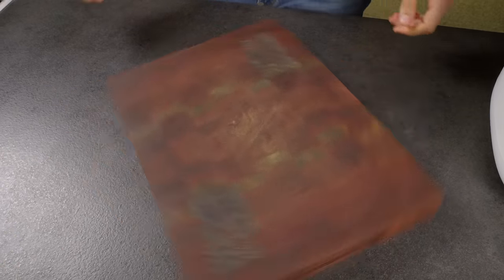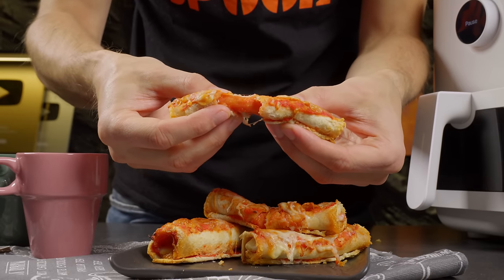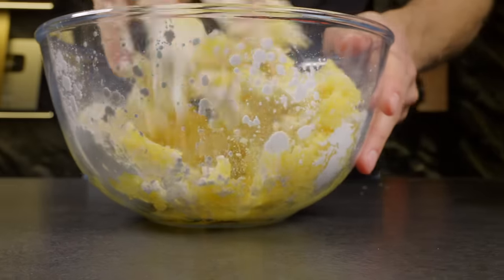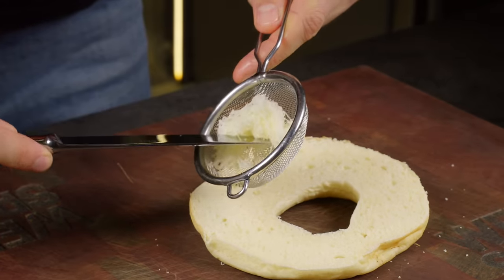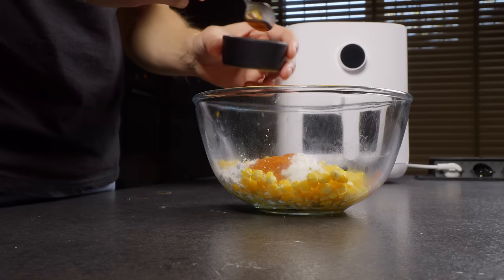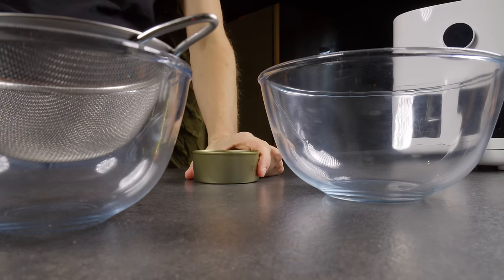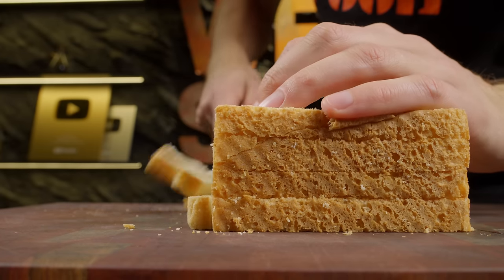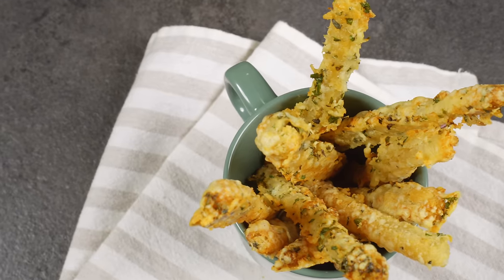You Don't Know Half of Them! 7 Tricks With Air Fryer That Are Borderline Genius!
🔥 Discover the Magic of Air Fryer: 7 Quick, Easy, and Delicious Recipes! 😋 Get ready to elevate your culinary game with these scrumptious air fryer creations. From crispy pizza rolls to mouthwatering sweet and spicy potato gnocchi, these recipes are a game-changer. Prepare to be amazed! ✨

We really hope you enjoy our video. Please tell us what do you think about them.

🔥Supporting us, you are helping Ukraine!💪

Contents:
00:00 - 🎬 Intro
00:24 - 🍕 Air fried pizza rolls
01:53 - 🍗 Air fried BBQ nuggets
03:21 - 🥔 Air fryer gnocchi from yesterday's potato puree
04:54 - 🥯 Air fryer bagel breakfast
06:30 - 🌽 Crispy air fryer corn for snacking
08:33 - 🐟 Air fried fish sticks
10:11 - 🥖 Air fried bread sticks

✅ Air fried pizza rolls 🍕
● toast bread
● pizza sauce
● pepperoni sausage
● mozzarella

✅ Air fried chicken nuggets 🍗
● chicken breast
● salt
● ground black pepper
● ketchup
● bread crumbs

✅ Air fryer gnocchi from yesterday's potato puree 🥔
● mashed potatoes - 500 g
● olive oil

✅ Air fryer bagel breakfast 🥯
● bagel
● butter
● ham
● cheese
● egg
● salt
● ground black pepper
● dried parsley

✅ Crispy air fryer corn for snacking
● canned corn
● corn starch - 1 tbsp.
● chili pepper - 1/2 tsp.
● paprika - 2 tbsp.
● salt
● olive oil

✅ Air fried fish sticks
● tuna in oil
● cheese
● egg

✅ Air fried bread sticks
● toast bread
● butter (melted) - 4 tbsp.
● avocado oil - 2 tbsp.
● garlic - 4 cloves
● parsley
● dried basil - 1 tsp.
● parmesan cheese